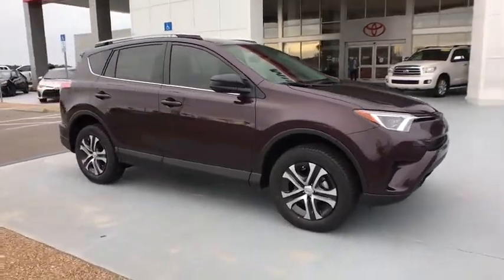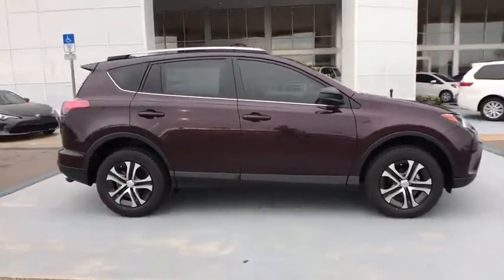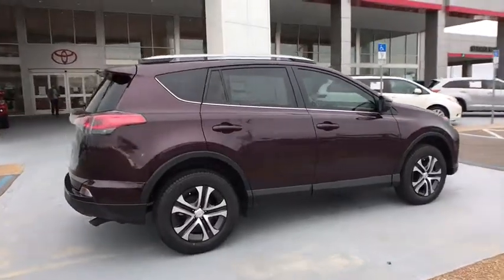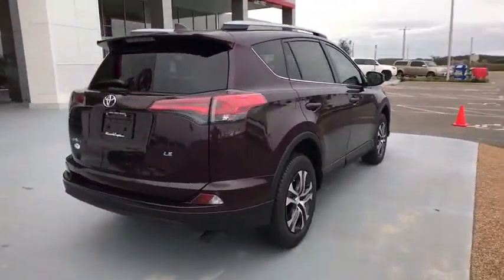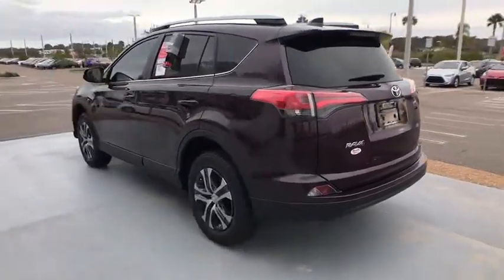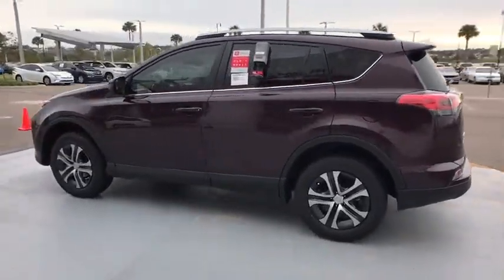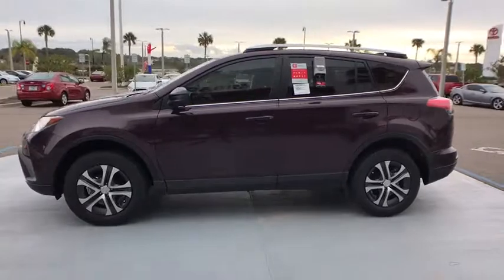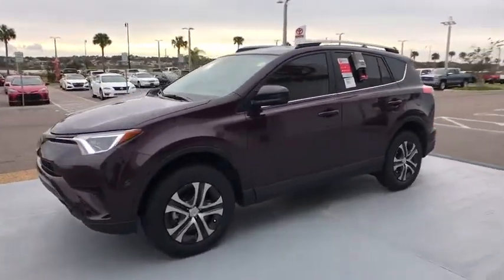2018 Toyota RAV4 Haines City, Central Florida, Celebration, Kissimmee, Lakeland, FL JW436399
New 2018 Toyota RAV4
Miracle Toyota: Servicing Haines City, Florida near Central Florida, Celebration, Kissimmee, and Lakeland, FL.
2018 Toyota RAV4 LE - Stock#: JW436399 - VIN#: 2T3ZFREV5JW436399

Miracle Toyota
37048 US-27

Recent Arrival! 2018 Toyota RAV4 LE 2.5L 4-Cylinder DOHC Dual VVT-i Black Currant Includes the Remainder of the Factory Warranty. $930 off MSRP! Factory MSRP: $26,562 29/23 Highway/City MPG